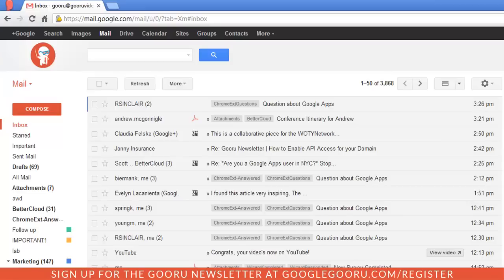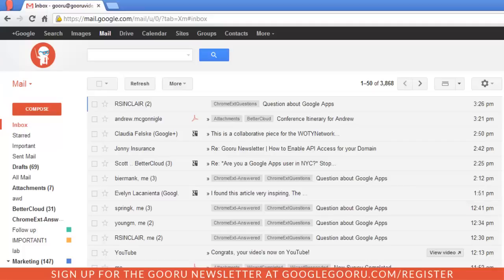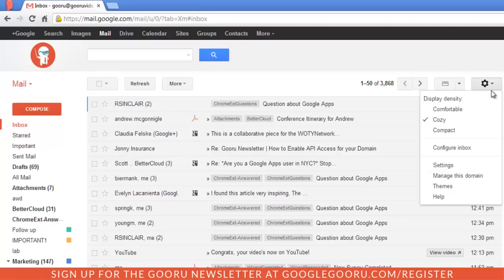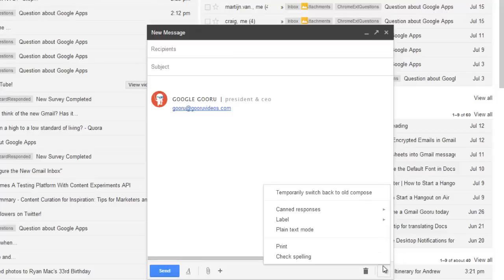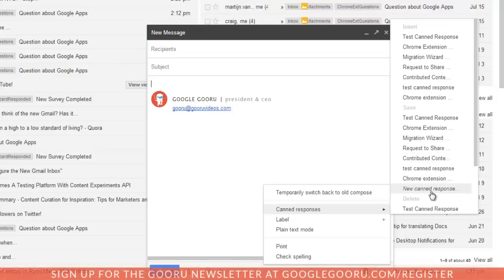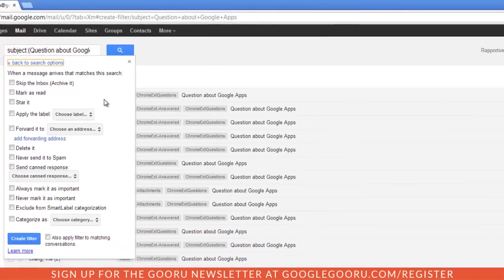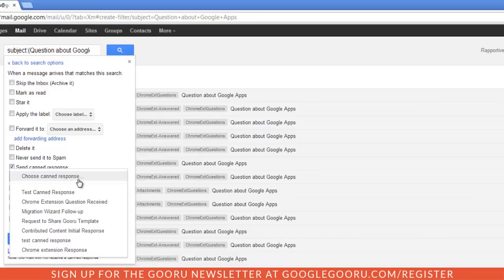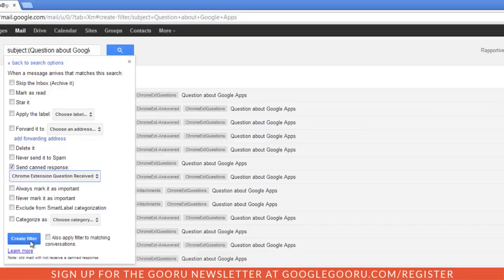Automatically send emails in Gmail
Automatically replying to emails in Gmail is a task that actually can't be accomplished natively , but it can be done by pairing a few of our favorite tools. Gmail Filters and the Canned Responses Lab are very useful on their own, but they can actually be used in tandem to automatically reply to incoming messages.

If you're not familiar with the Canned Responses Lab, it allows you to create templates of emails that you send often, and quickly insert the entire template into an email. Meanwhile, Gmail filters can automatically take action upon an email based on a pre-set criteria. For example, you could set a Gmail filter to always mark internal emails as important.

One of the actions a Gmail filter can take is automatically assign a Canned Response template to an incoming message and send a reply. This is an extremely useful tool if you find yourself sending the same message over and over again. Even if the messages arrive infrequently, pairing Gmail filters with Canned Responses can make those emails on less thing to worry about.